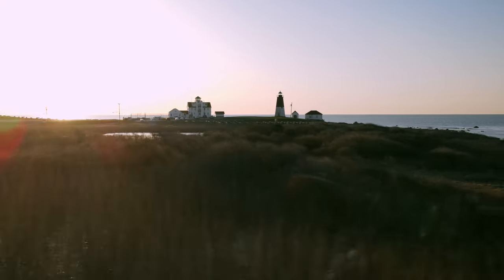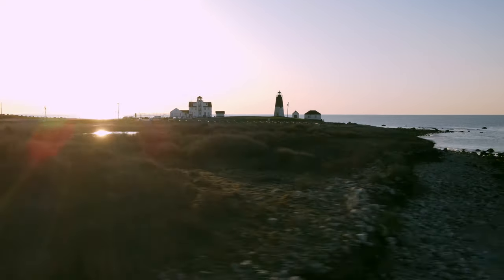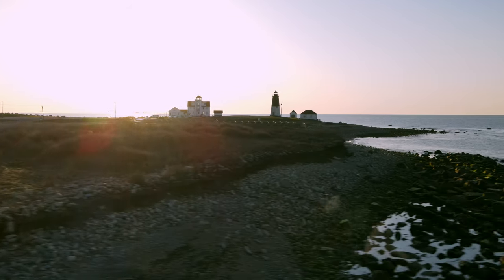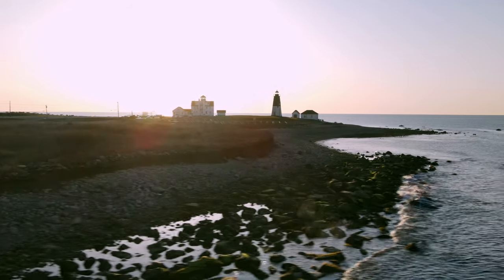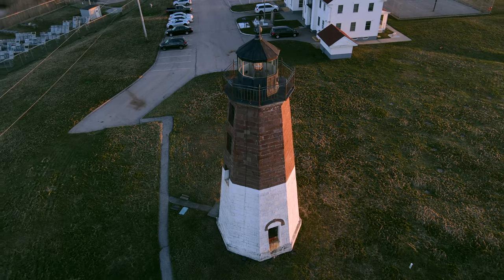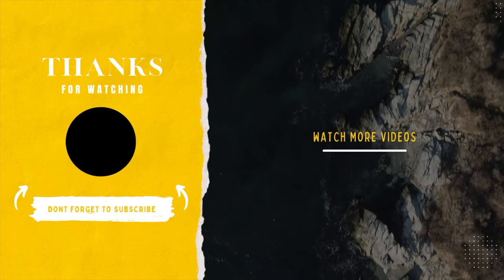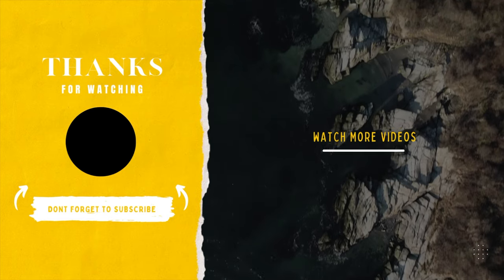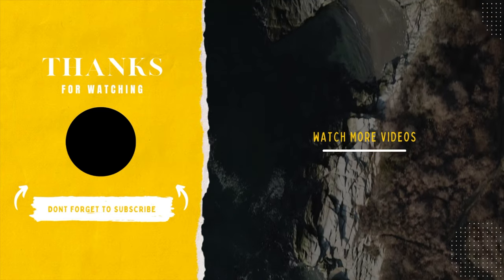Above The Point Judith Lighthouse | Rhode Island Drone Video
The Point Judith Lighthouse was built in 1857 to guide maritime traffic entering the at times treacherous conditions of the Narragansett Bay.